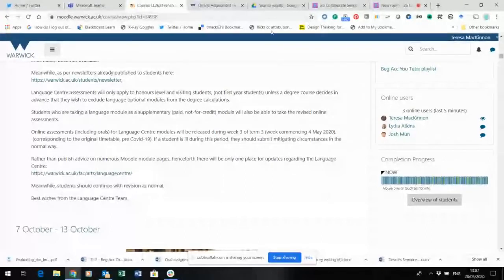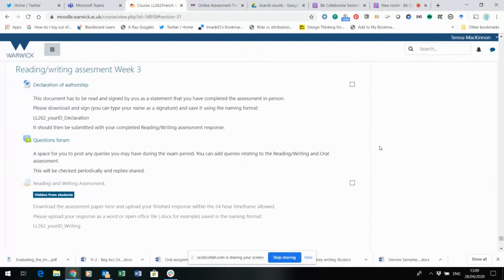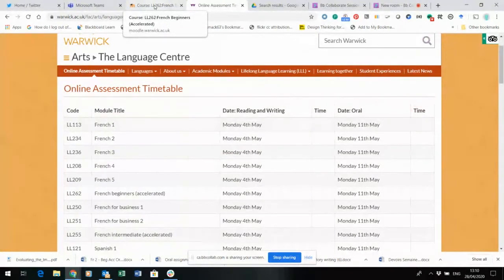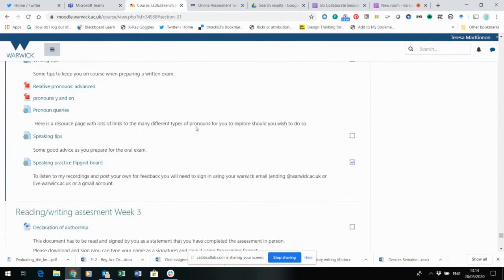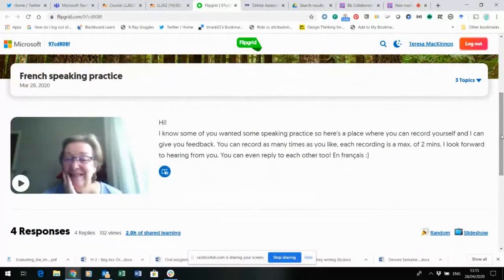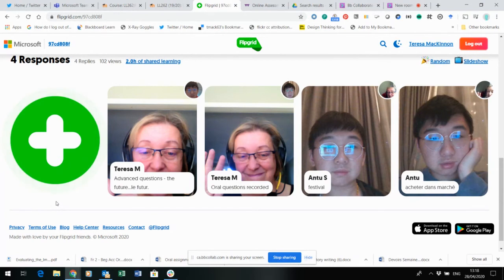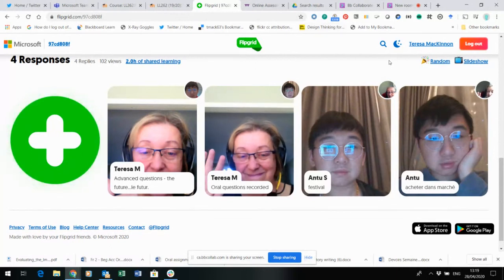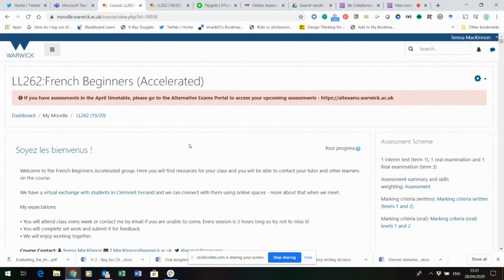French Beg Acc Walkthrough assessment guidance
Recorded during today's drop-in. The one where I show you what is in moodle for your assessments in weeks 3 and 4.